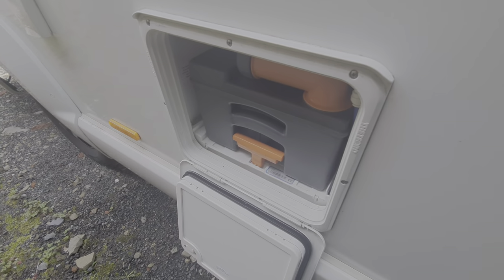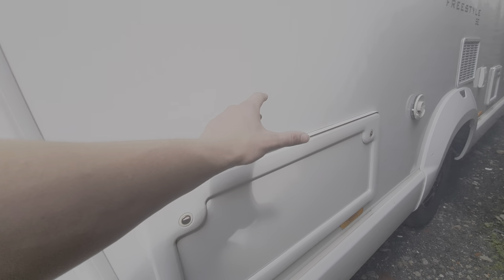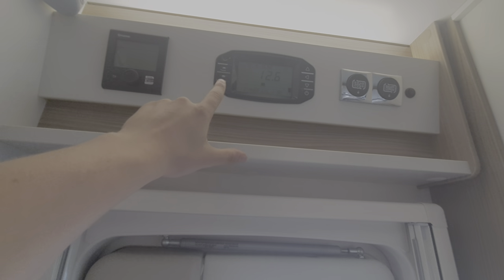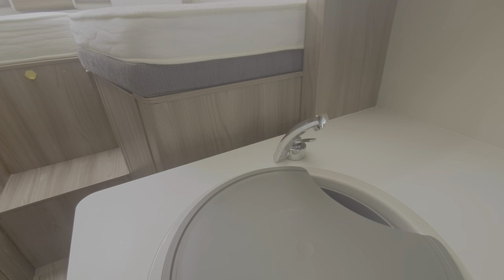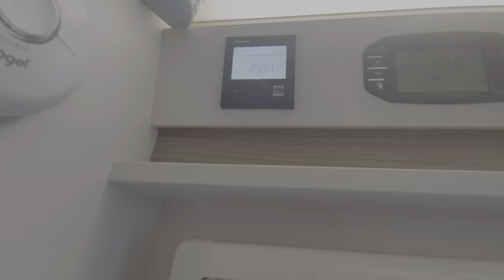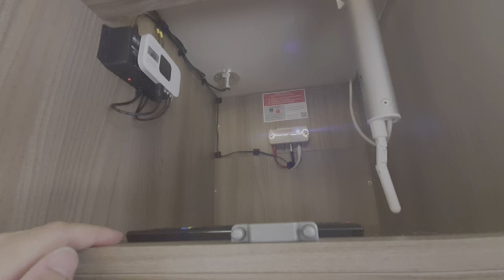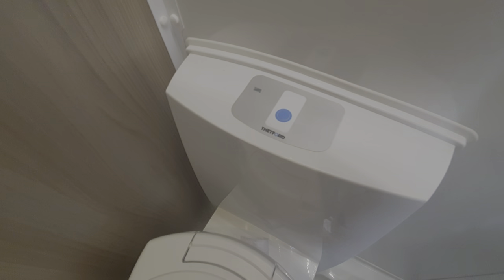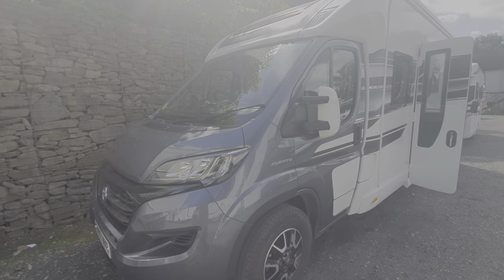Swift Freestyle 684 (Part 2)- Emm Bee motorhomes